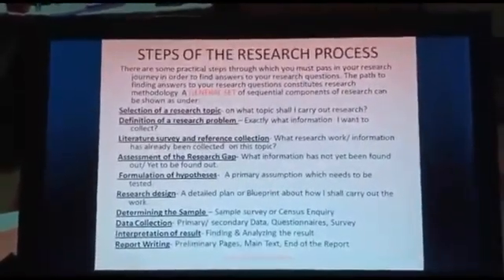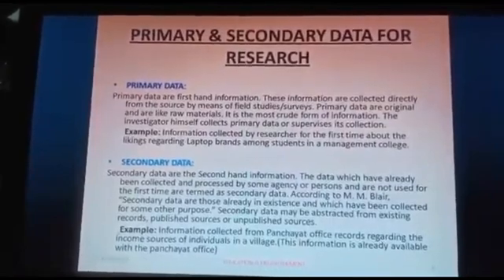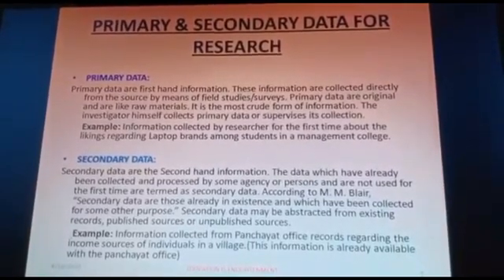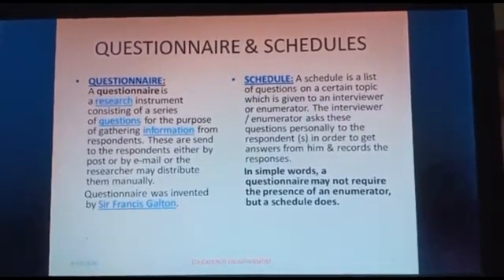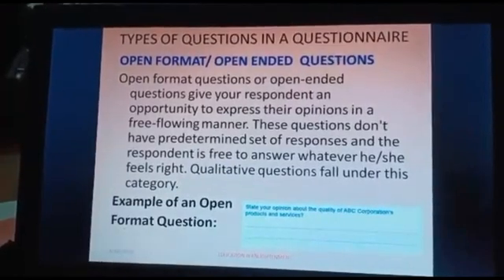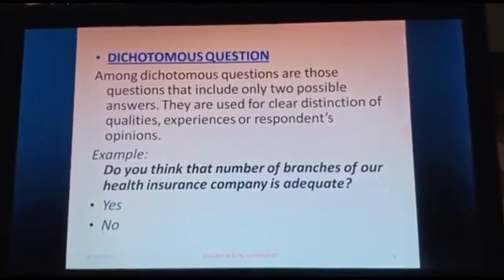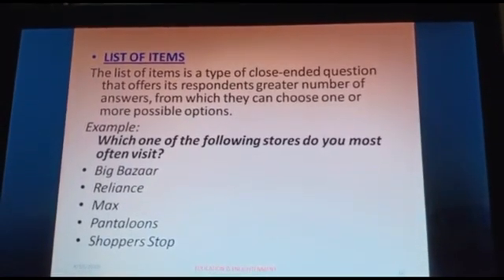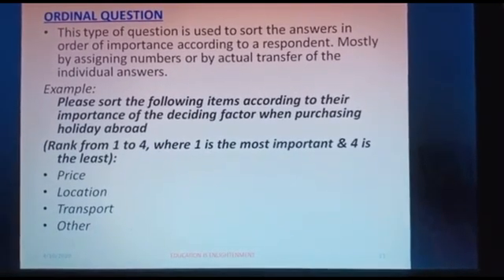A discussion on Basics of Research - Sri Kallol Saha